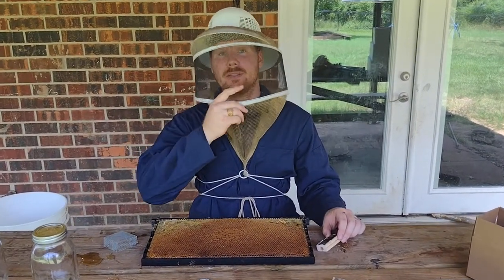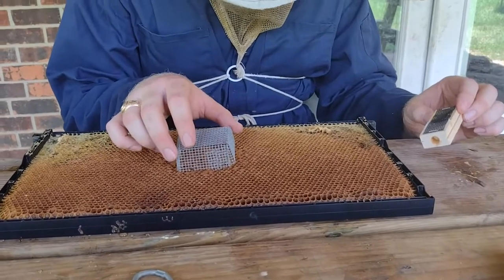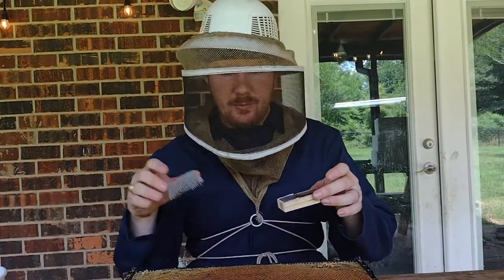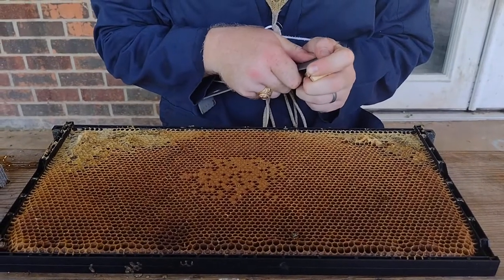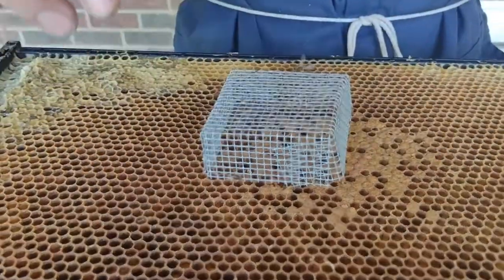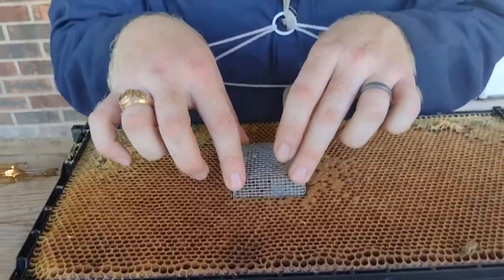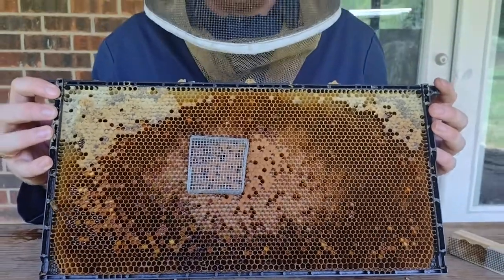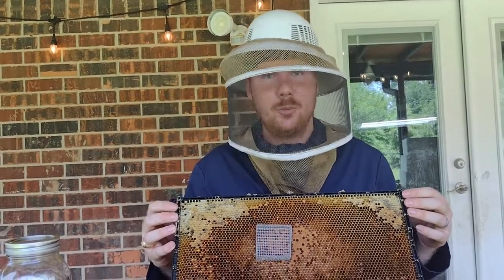How to install a queen under a push cage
Introducing a new queen to a hive via a push cage is one of the best ways to ensure her acceptance (and safeguard your investment! Queens are expensive!) This is a short run through of how to do just that.